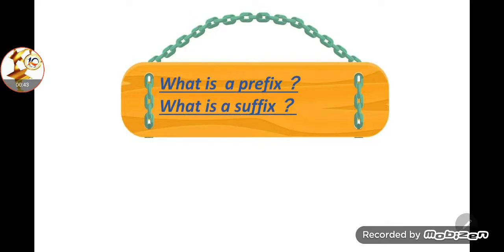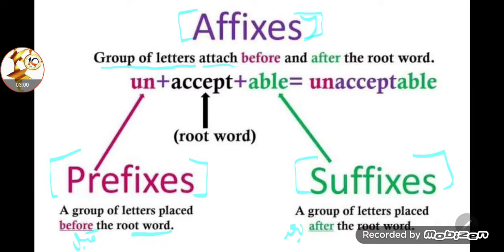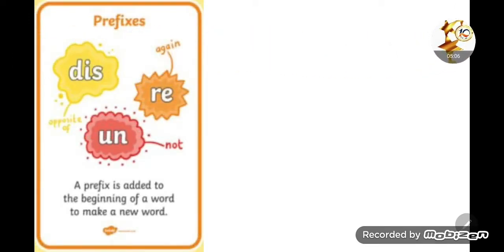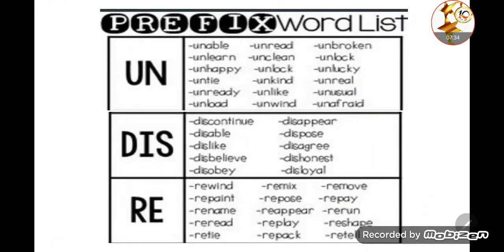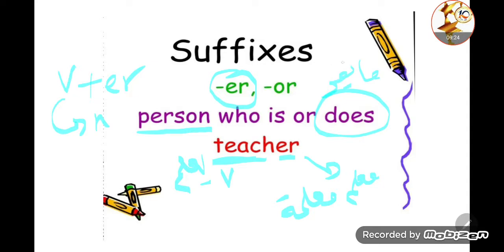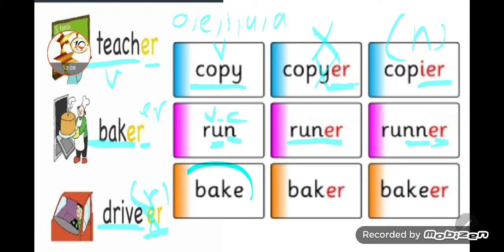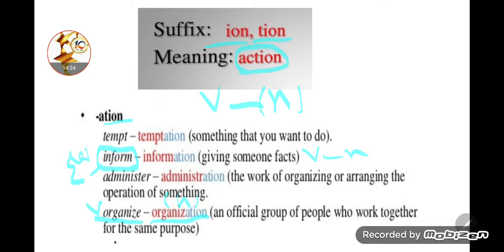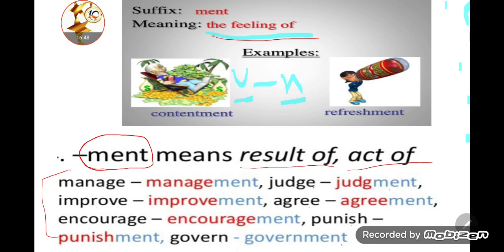Prefixes and suffixes explination 7th grade. T. TAMARA AYYAD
شرح الاشتقاق ( البدايات والنهايات) للصف السابع